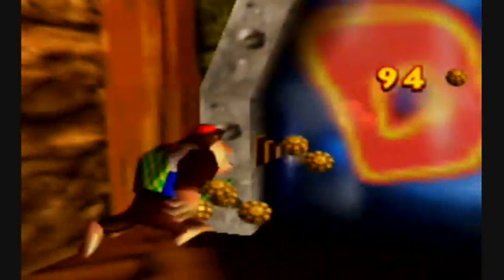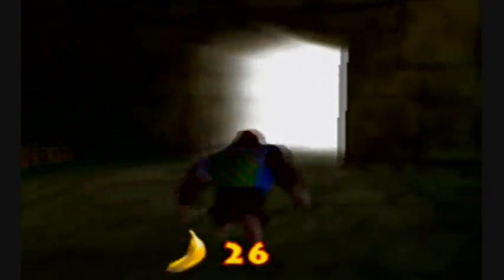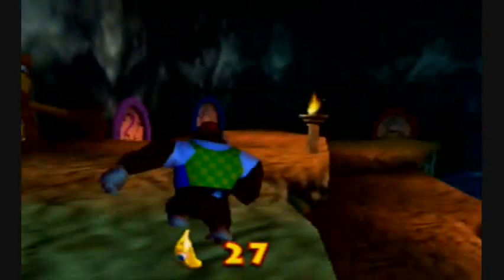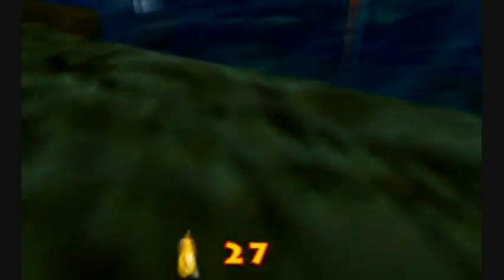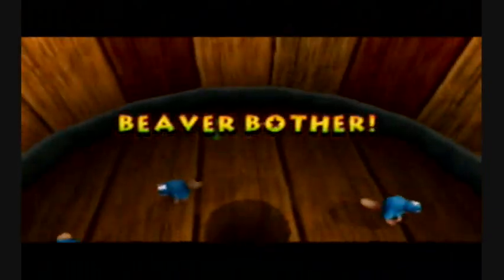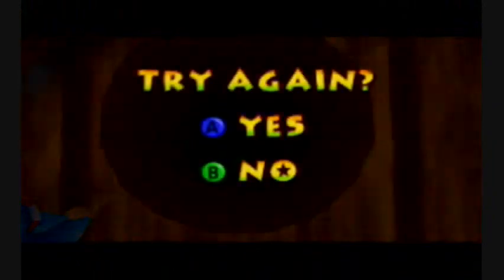Let's Blindly Play Donkey Kong 64 - 20 - Delicious Beaver Tails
This video kind of stalls on a beaver chasing bonus round, but we get there eventually.